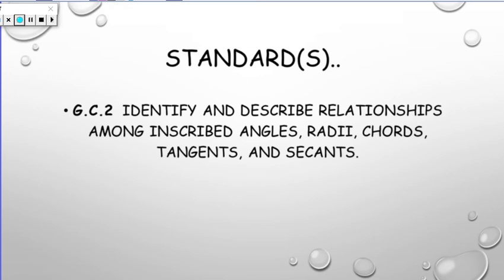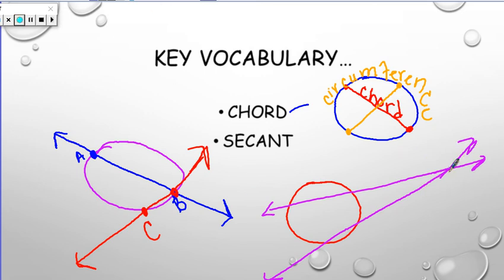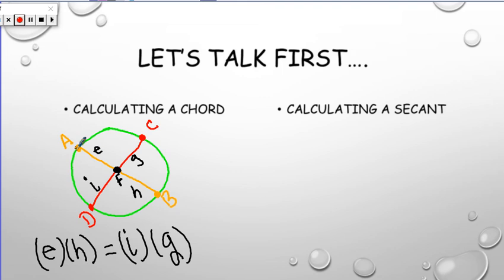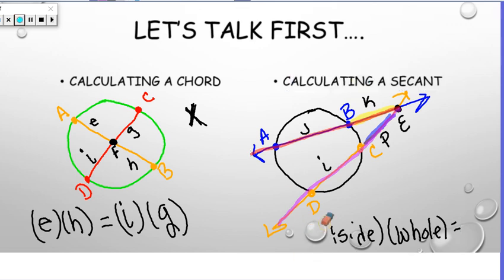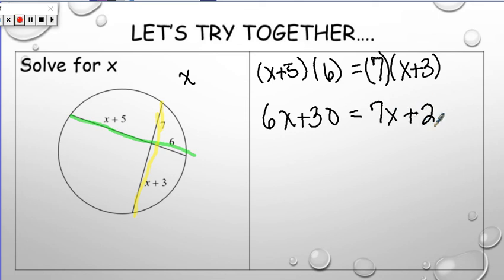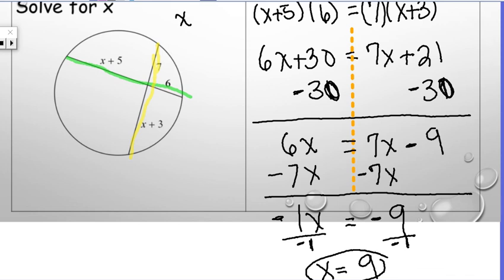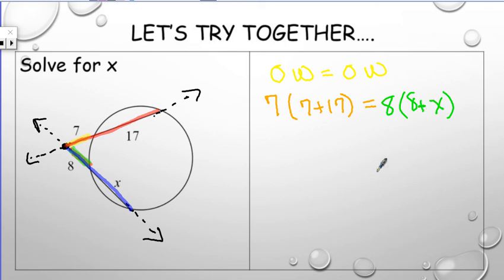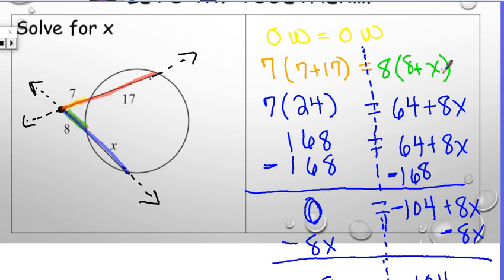Wk of Jan 7 Day 3 Chords and Secants